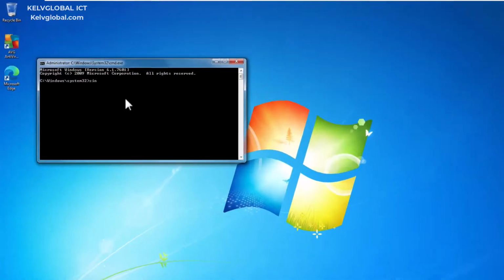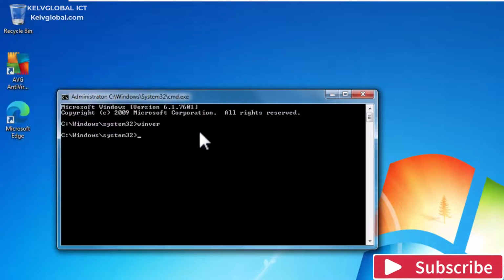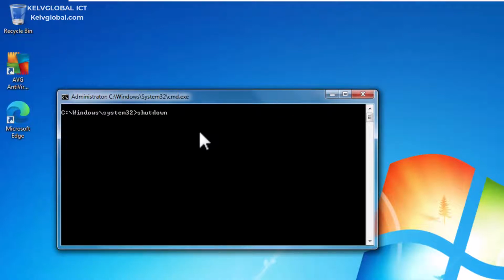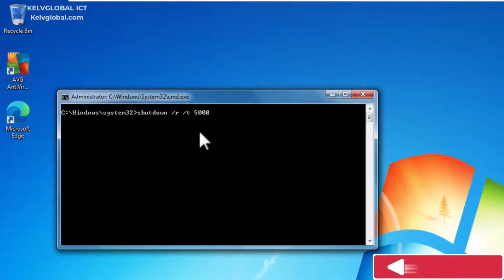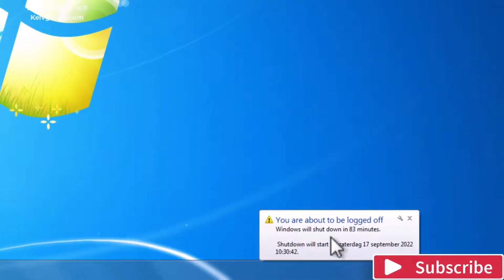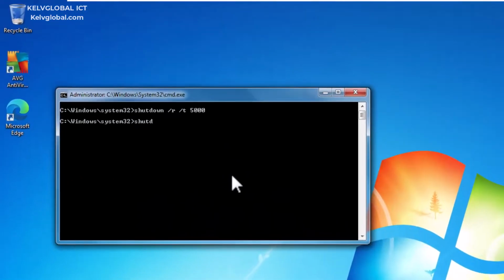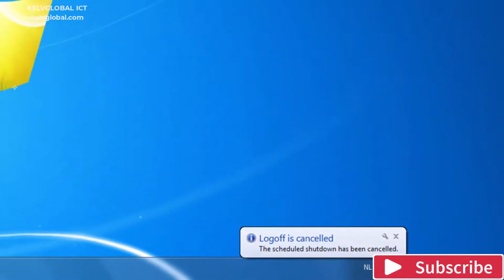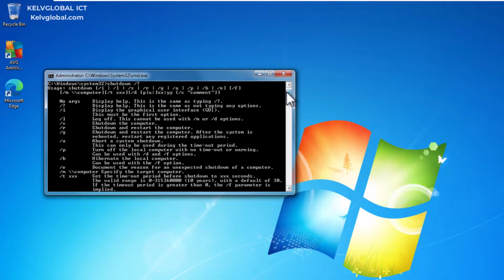How to set pc auto shutdown timer in Windows 7 | Schedule Auto Shutdown in Windows 7